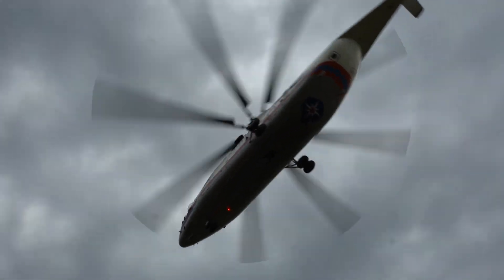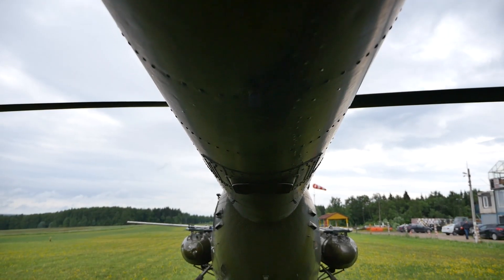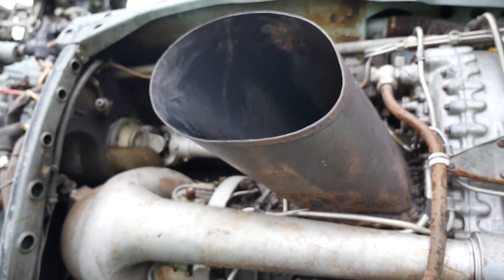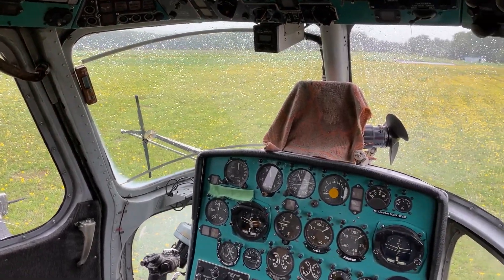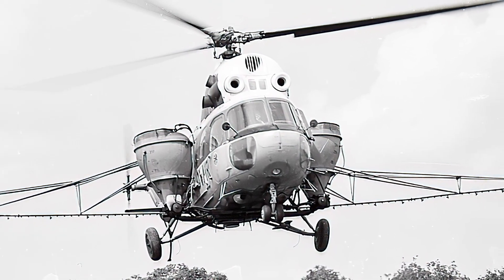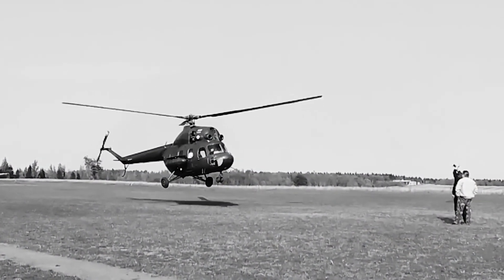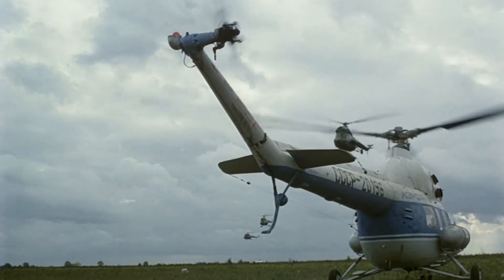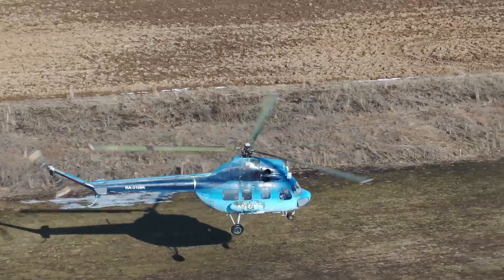Mi-2 | A workhorse with vertical takeoff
The Mi-2 is a Soviet light multipurpose helicopter created at the Mil Design Bureau in the early 1960s. Produced in large numbers, the Mi-2 quickly took its place in the niche of light air transport and performed a wide range of tasks, from agricultural to military.
Serial production was launched in Poland. For several decades of mass production (until the early 1990s), more than 5400 helicopters were delivered. Despite the fact that the Mi-2 is obviously outdated and cannot compete with the new models of this class, a fairly large number of these helicopters still fly around the world.

Welcome aboard!